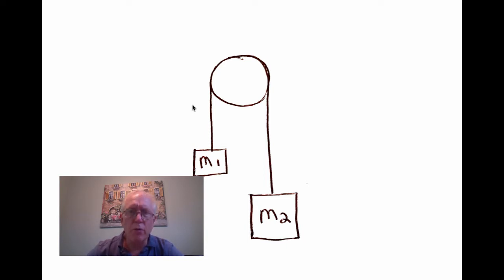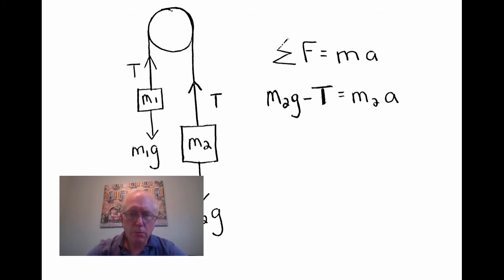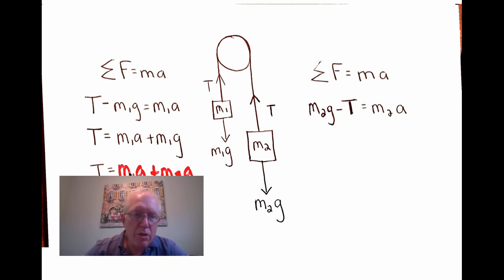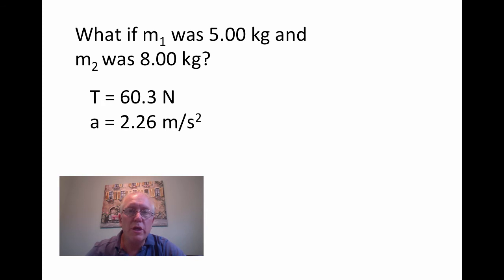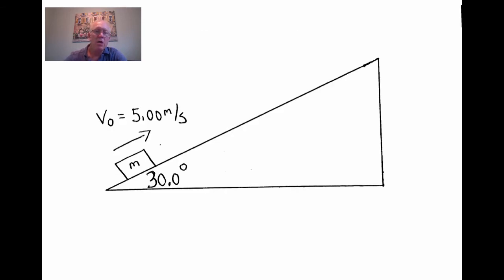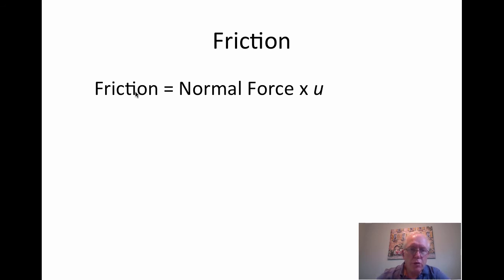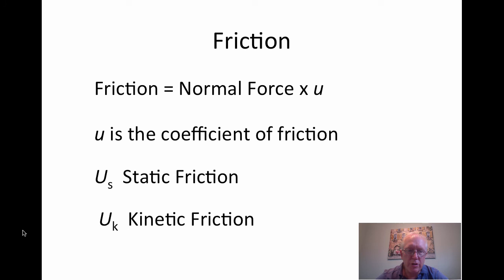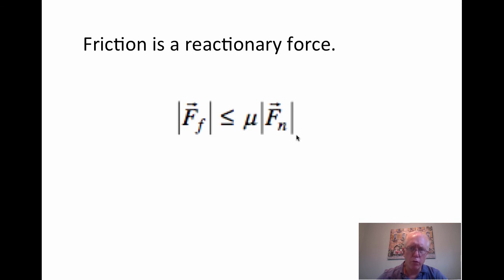05 - AP Physics - Newton's Laws with and Without Friction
Table of Contents:

00:11 - Example 1
00:32 -
06:16 - Example 2
06:20 -
07:40 - Example 3
07:50 -
09:04 - Friction
12:02 -